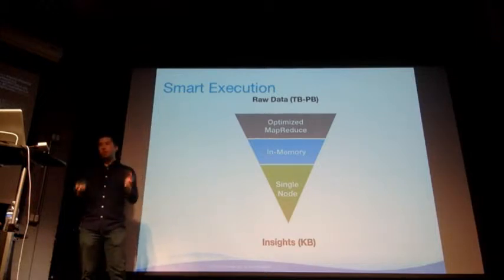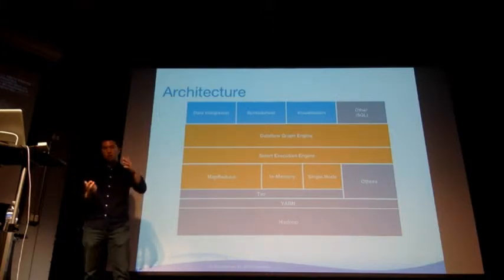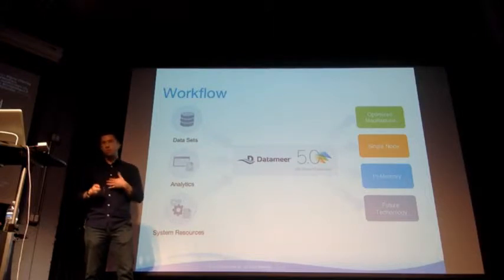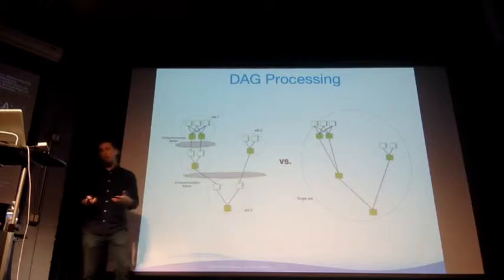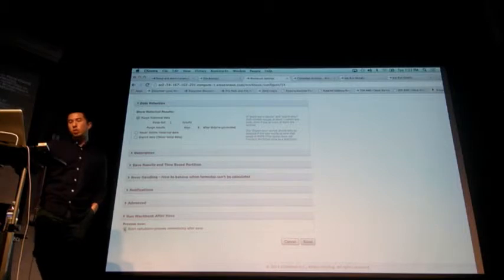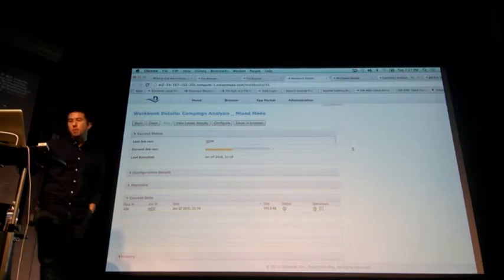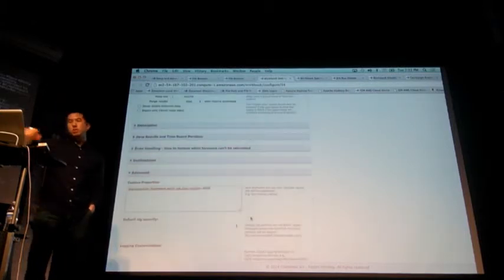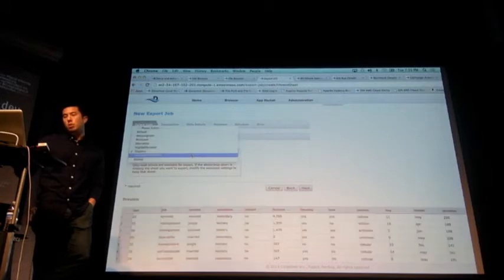Operating in a Multi-execution Engine Hadoop Environment by Erik Halseth of Datameer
Businesses want to execute an analytical job at scale in Hadoop, but different parts of that job are potential candidates for specific execution engines so that the job performs under optimal conditions. In addition, past engines such as classic Map Reduce are potentially giving way to new ones such as Spark. This talk will demonstrate how you can leverage the Datameer application to hide the complexity of choosing the right execution engine for an analytical job at scale in Hadoop, and how Spark fits into this context.